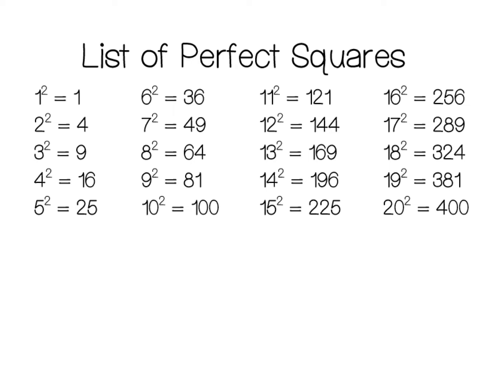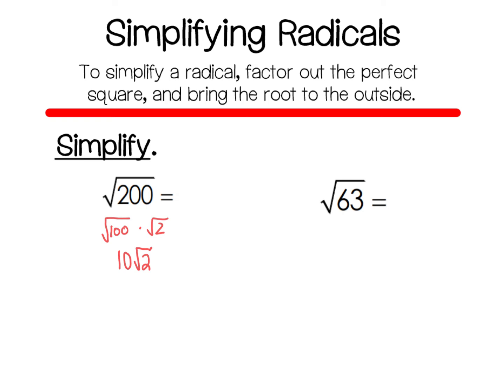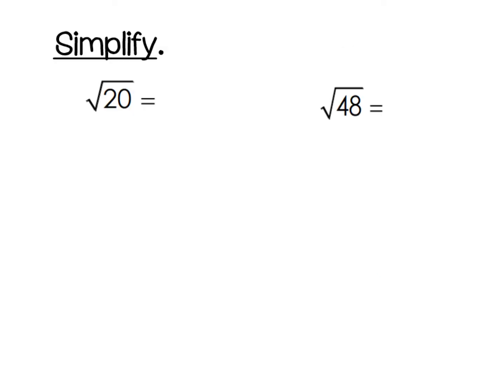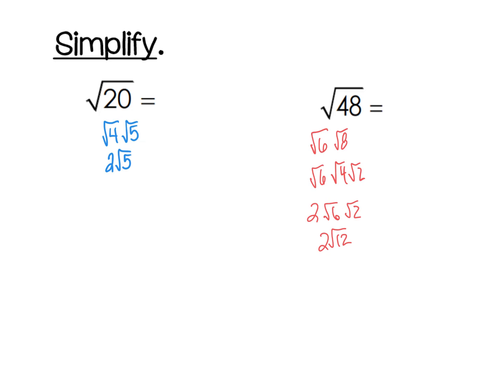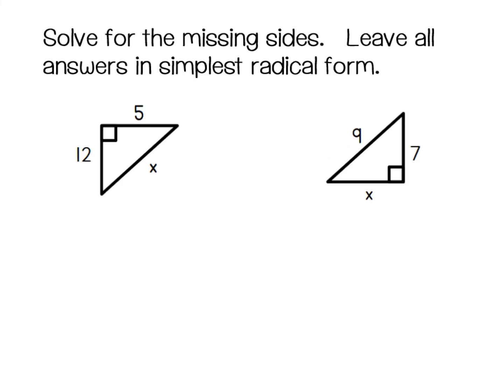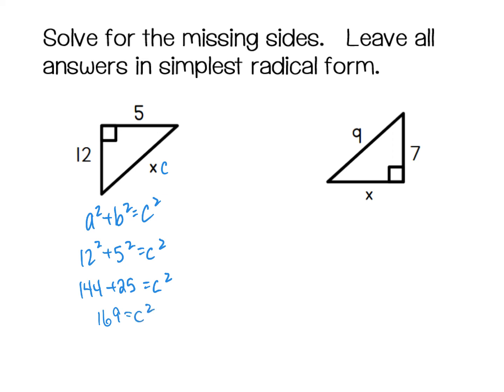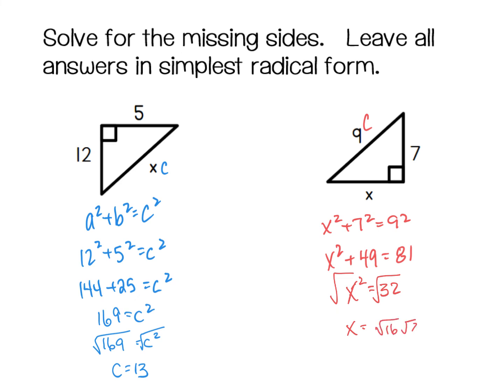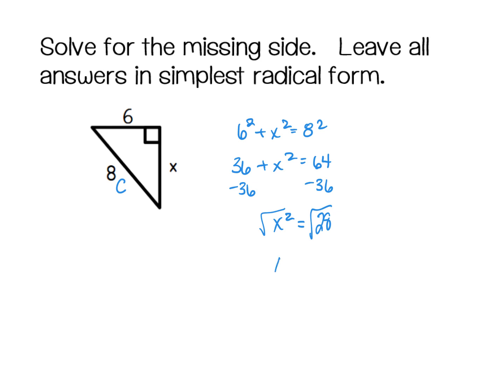Radical Review_1.mp4